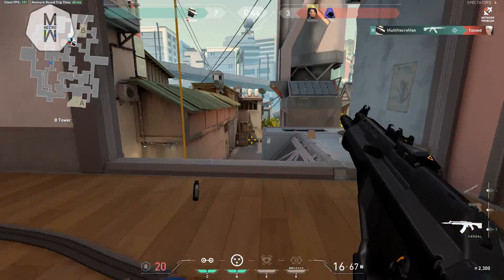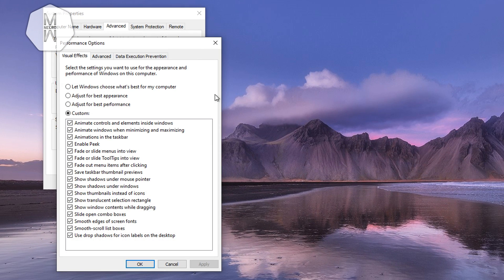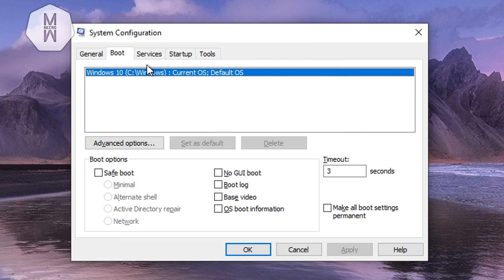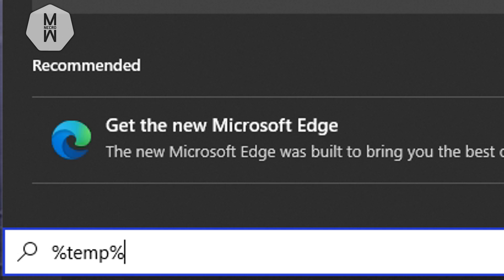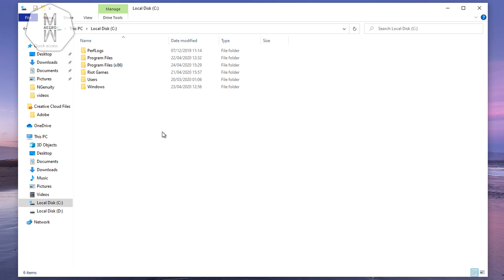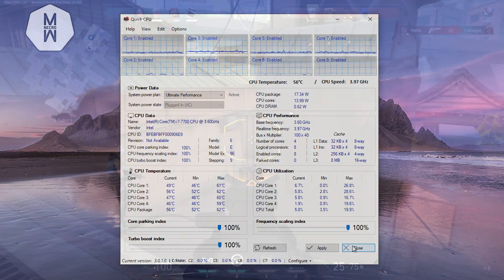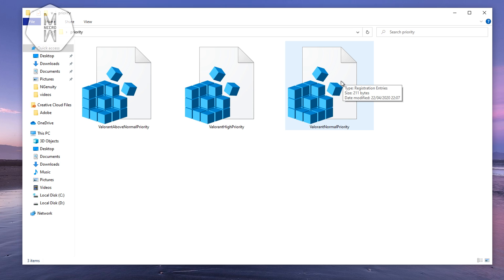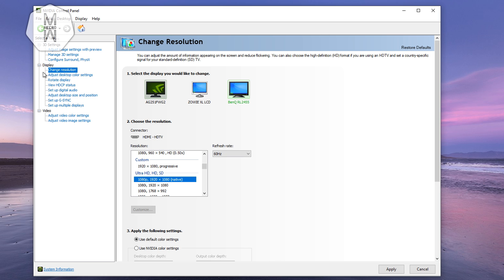15 Tips To Increase FPS In VALORANT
15 Tips To Increase/Boost FPS in VALORANT.

CMD Command: powercfg -duplicatescheme e9a42b02-d5df-448d-aa00-03f14749eb61